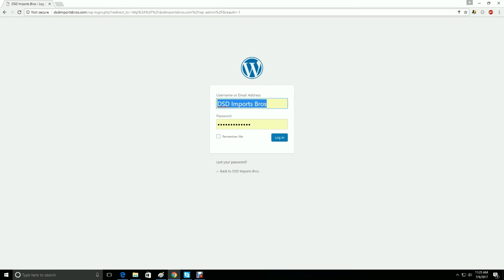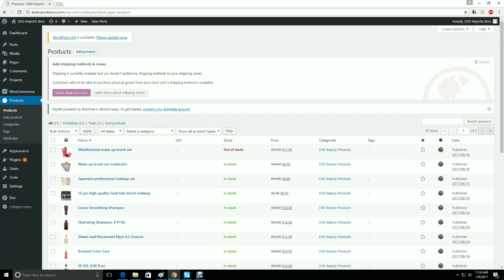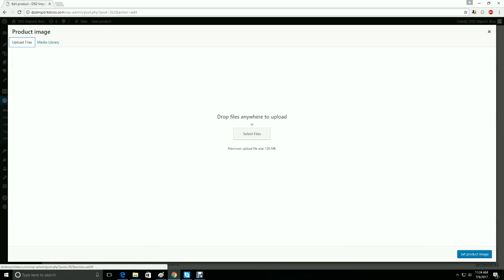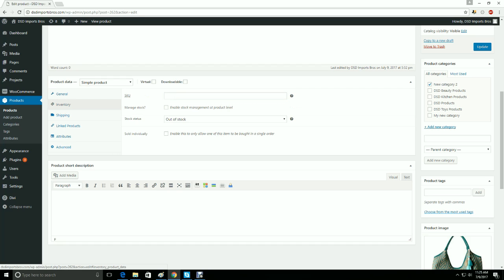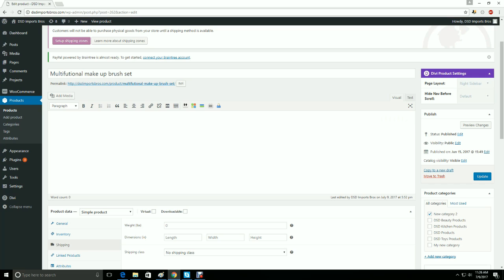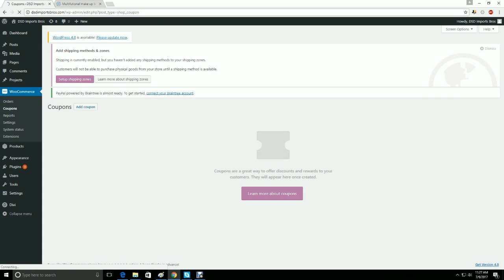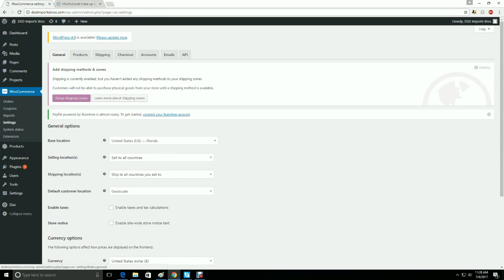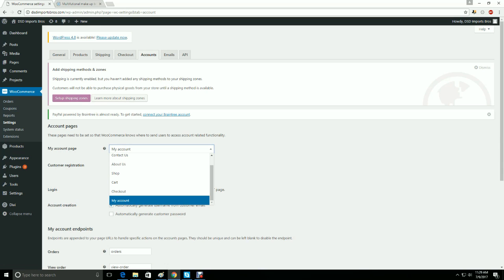How to manage your online store with Woocommerce